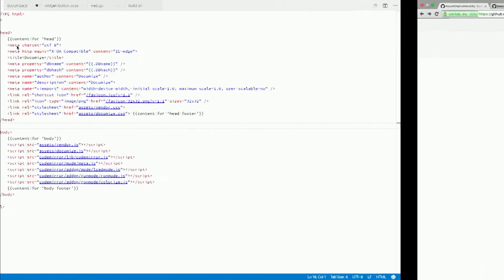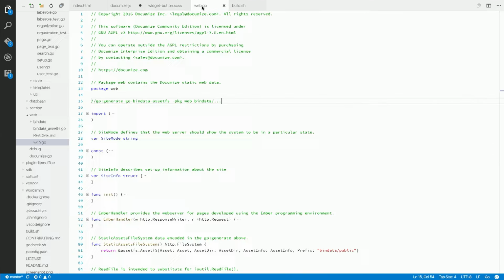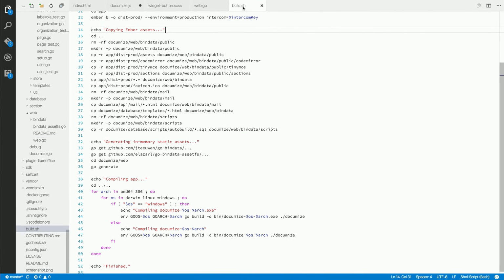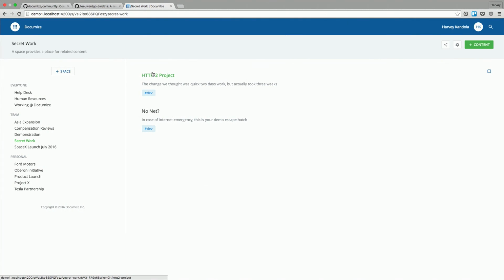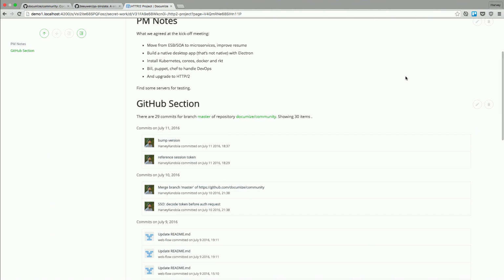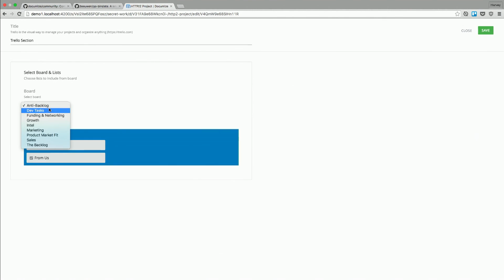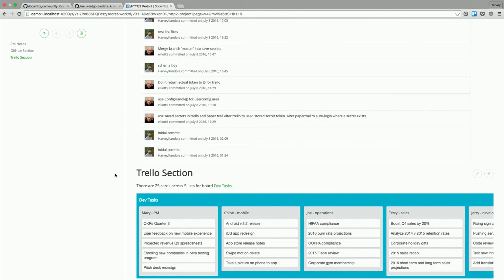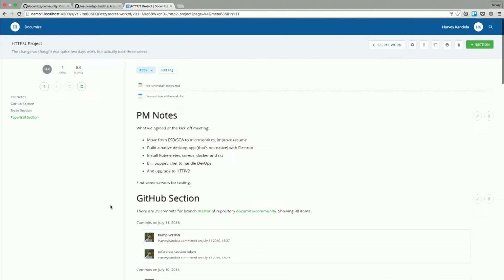GopherCon 2016: A JS/CSS Single-Page App with Go Backend - Harvey Kandola